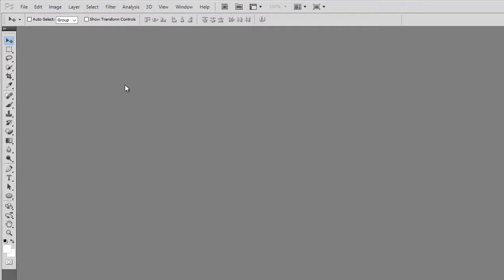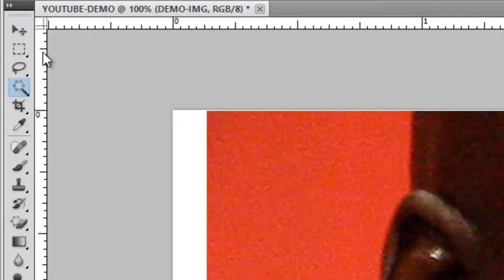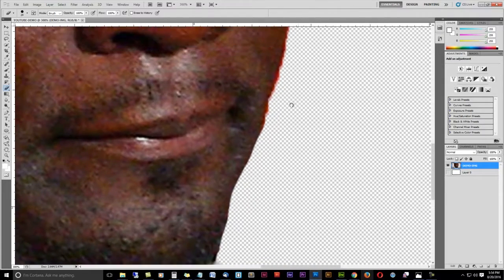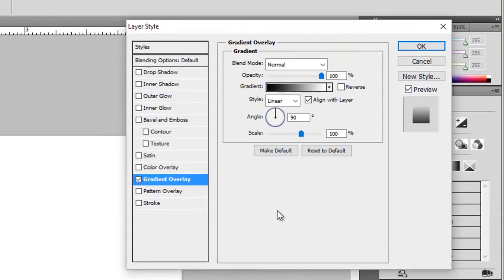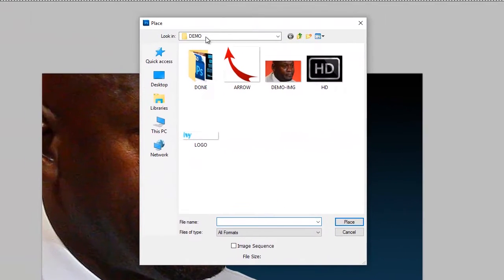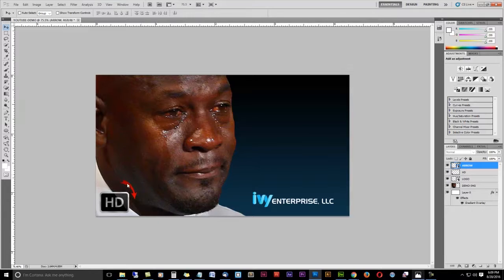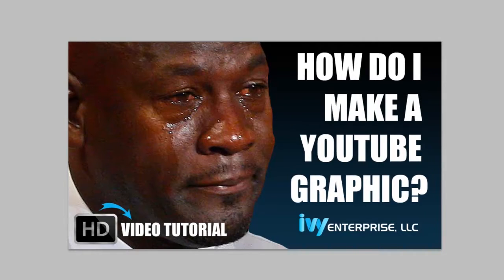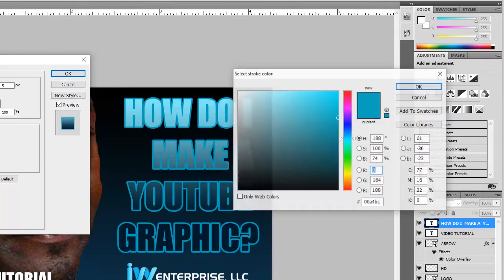Tutorial :: How To Make A YouTube Video Graphic/Thumbnail (step by step)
In this video I carefully go over (step by step) how to create your very own YouTube video graphic, thumbnail or social media meme. With the use of Photoshop I cover the basic tools and methods to design any graphic whether it's a banner, ad, thumbnail or meme...